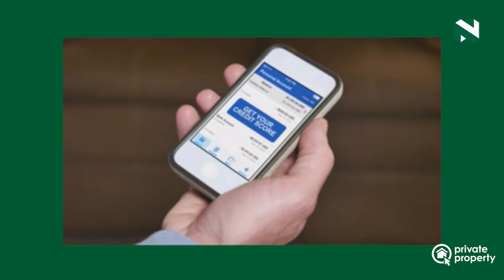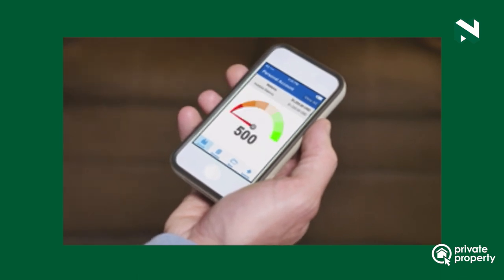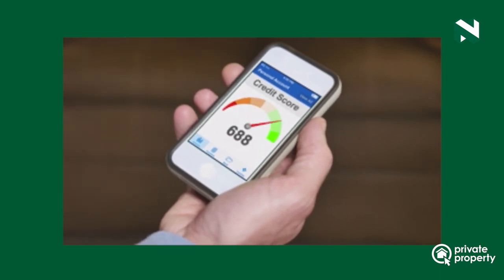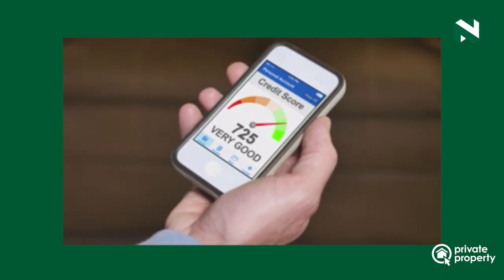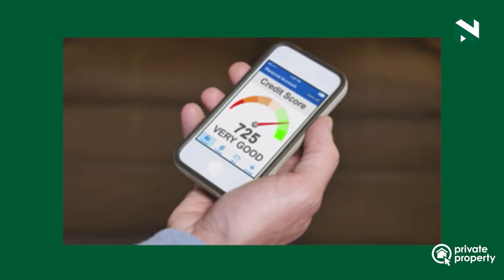Need cash? Access funds from your home loan.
Lephoi Mokgatle,  Executive Head of Nedbank Home Loans Digital shares 3 essential ways to access additional funds from your home loan.

You can also follow Private Property on,